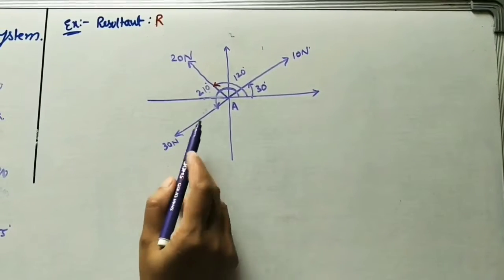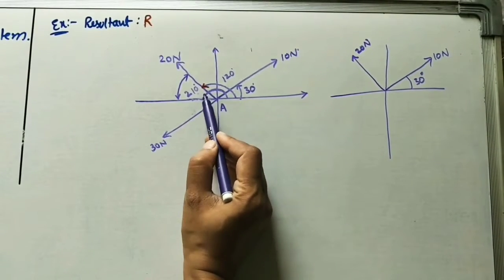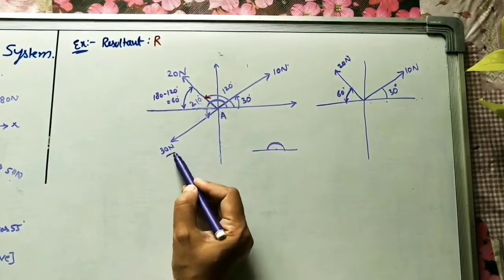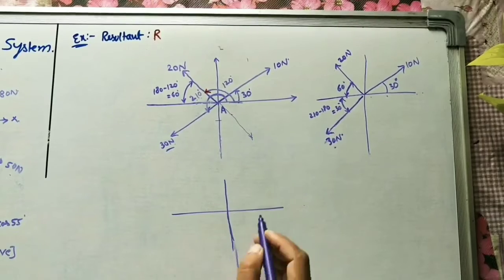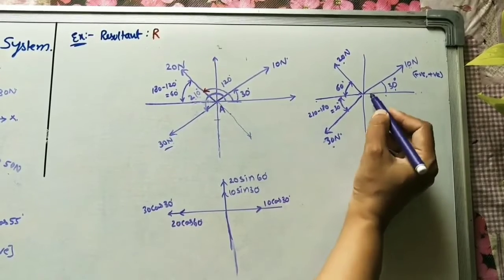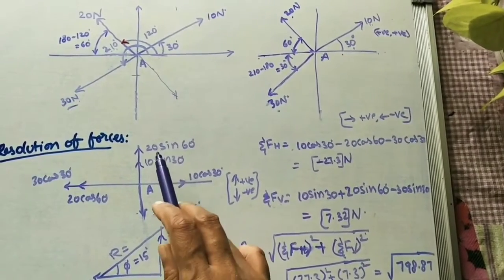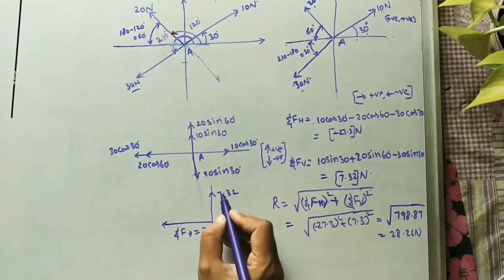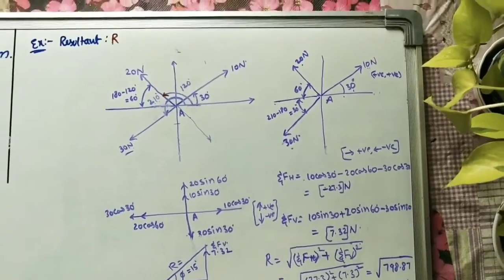IIT-JEE Physics//Mech& Civil Engg: Mechanics :Finding Resultant Force